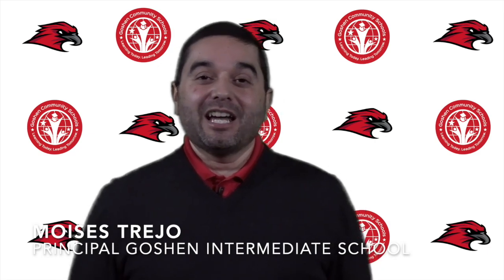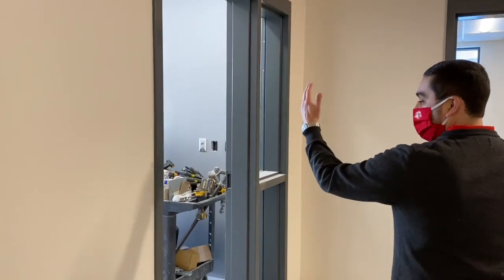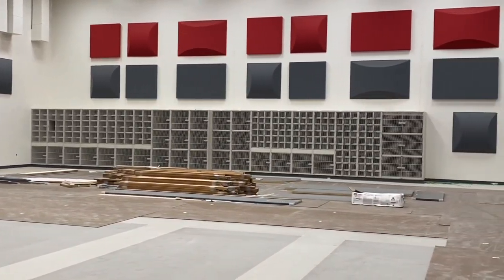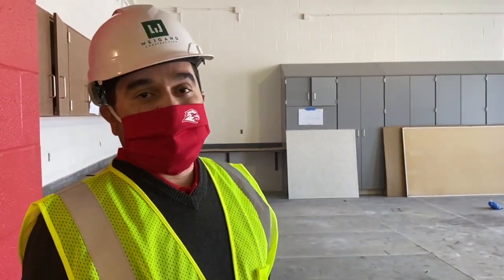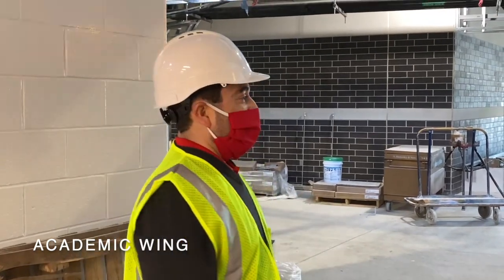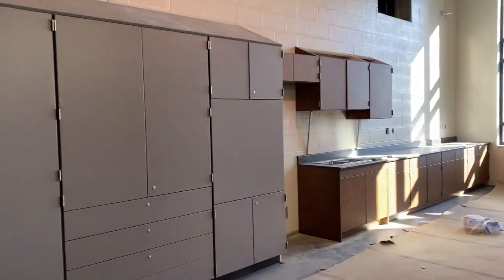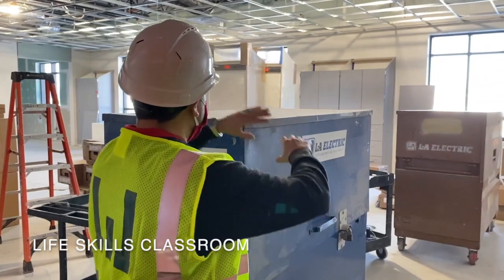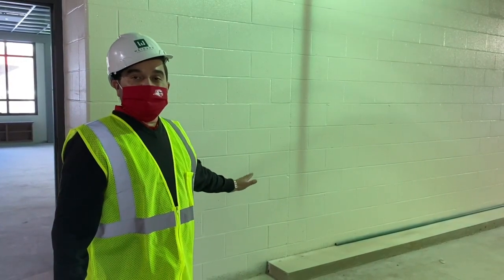Goshen Intermediate School Tour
Principal Moises Trejo gives a tour of the new Goshen Intermediate School.